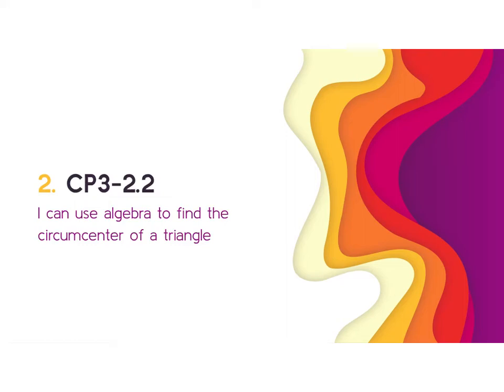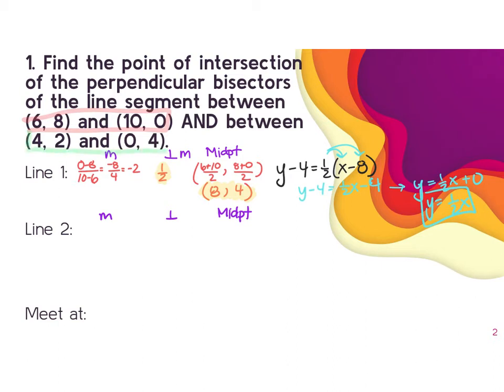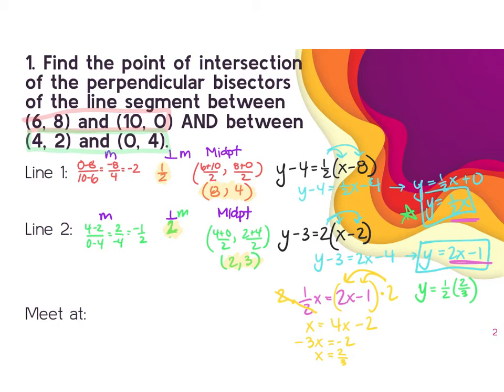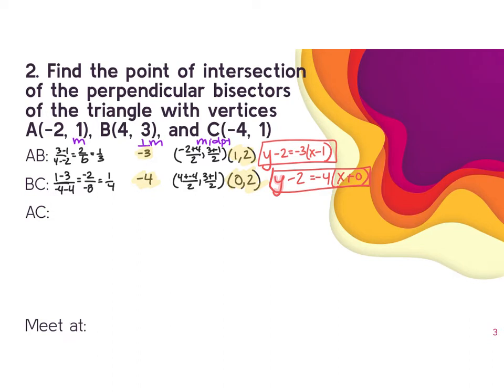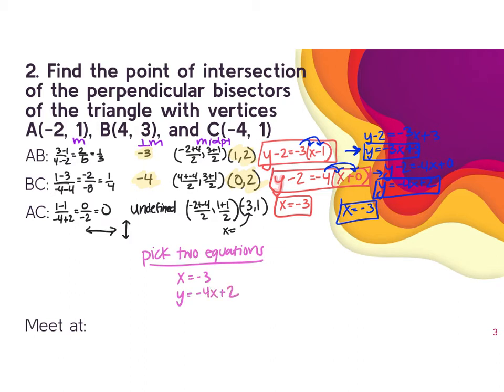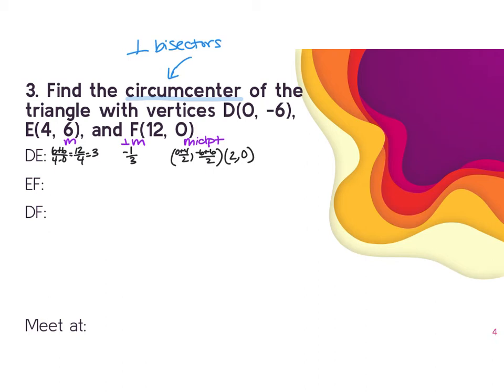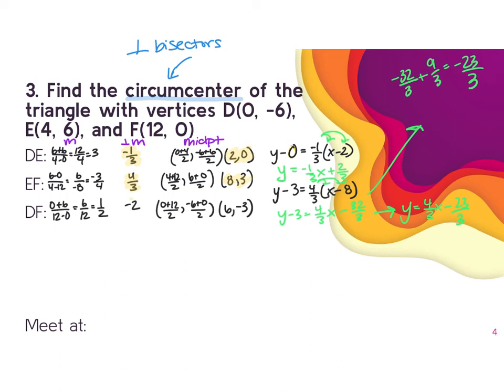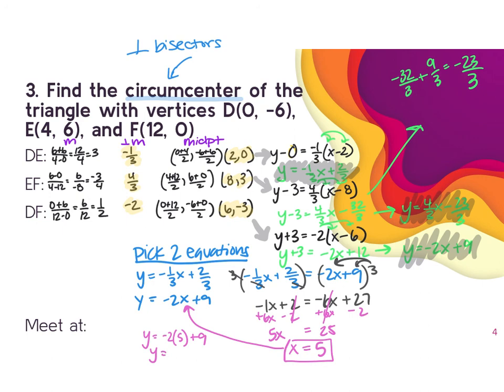CP3-2 part 2 Circumcenter Lesson